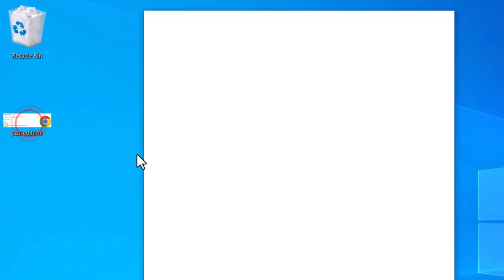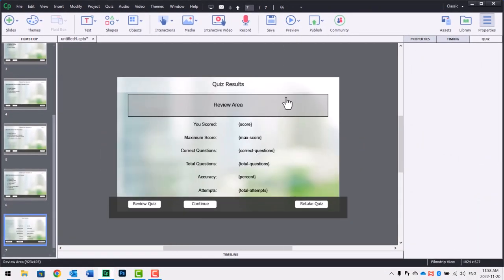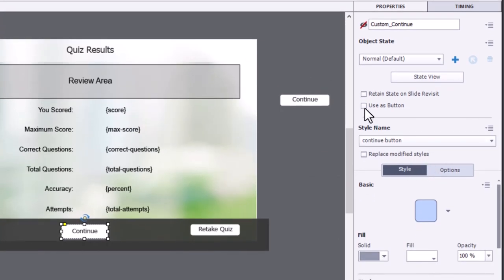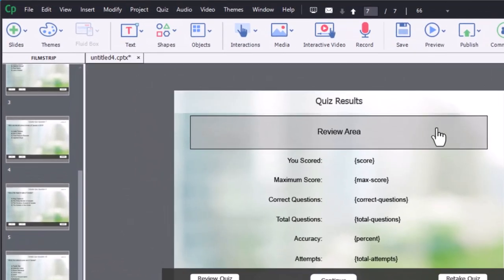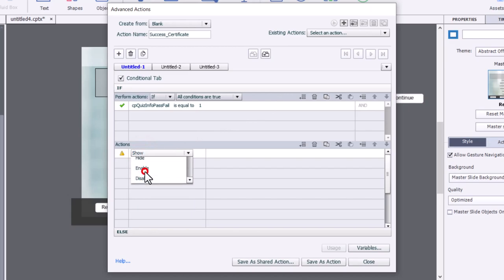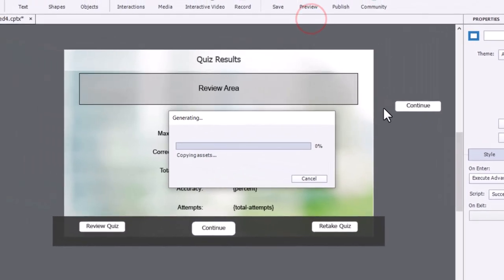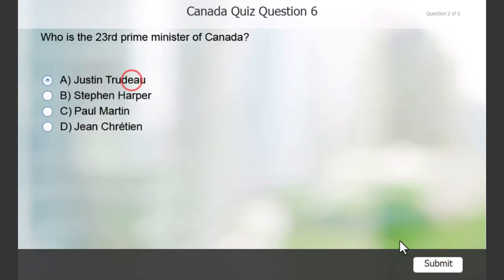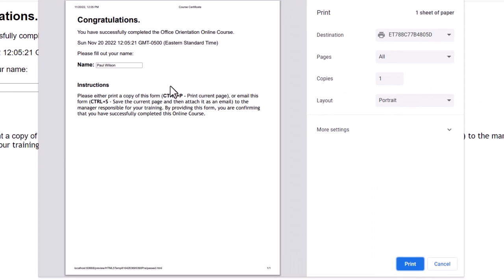Creating a Custom Certificate of Completion in Adobe Captivate Classic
In this video, I show you my solution for creating a custom certificate of completion regardless of whether you have an LMS.